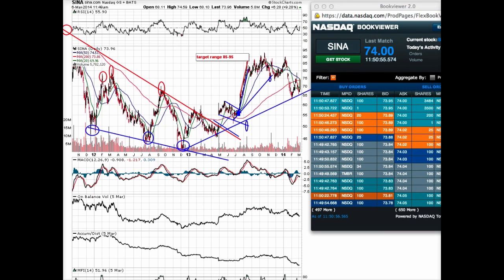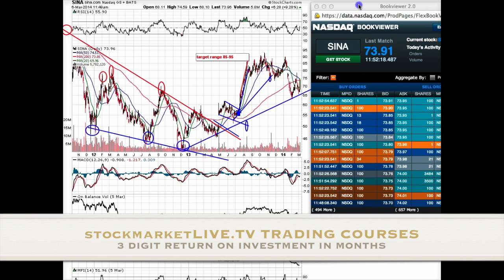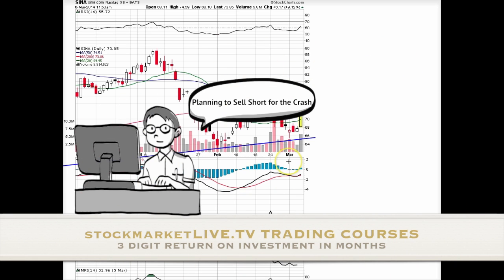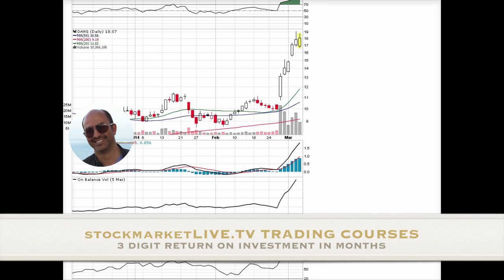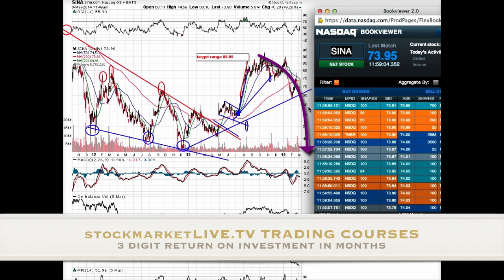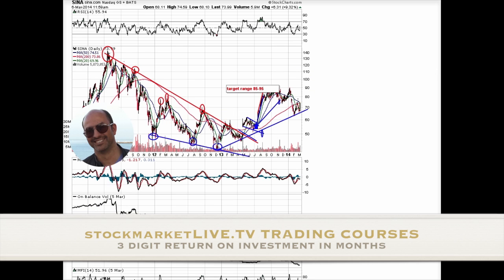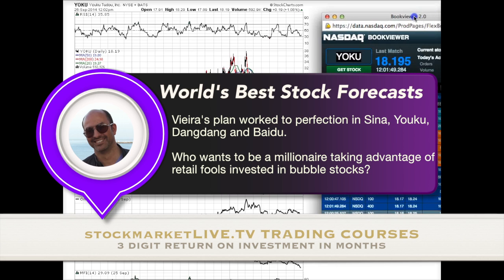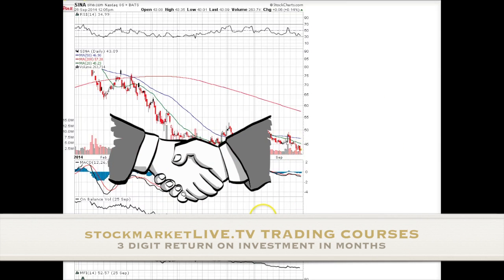How to Invest in China in 2014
stock market Live News. Live Trading. Live Events. Stock Forecasts. Trading Courses. Earnings. Markets Live Analysis.